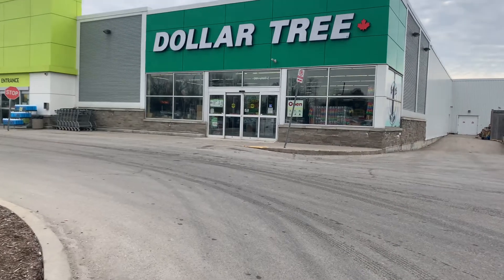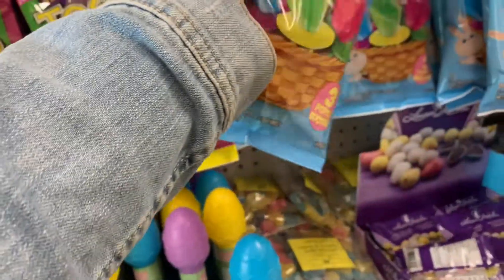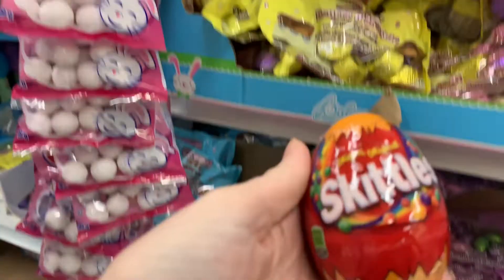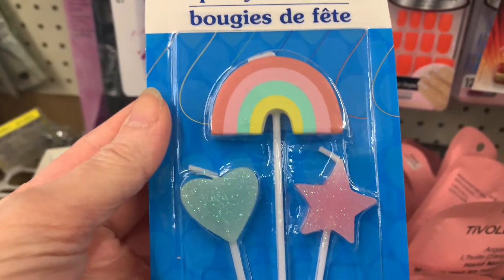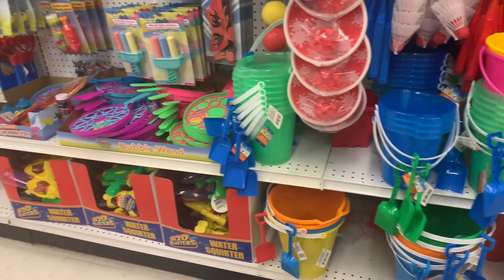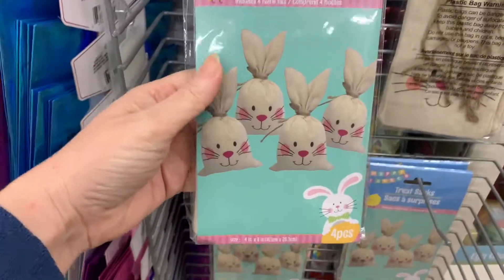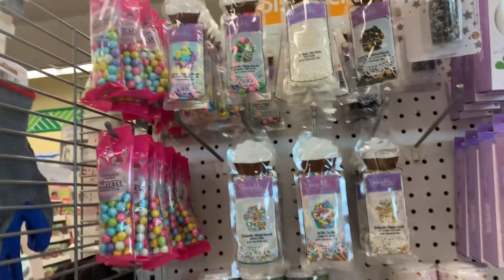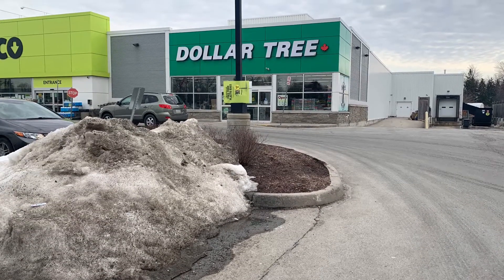Easter Dollar Tree Finds!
Hi everyone and welcome to the Shiryaev Family! Today we are at the Dollar Tree here in Canada looking for some Easter basket ideas and some allergy free candy.